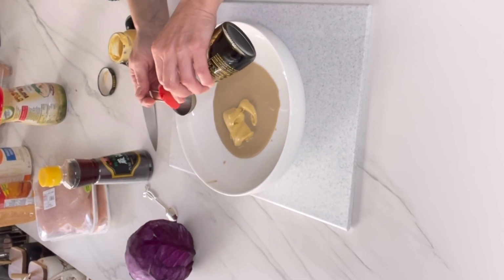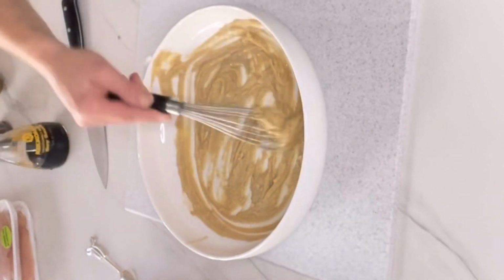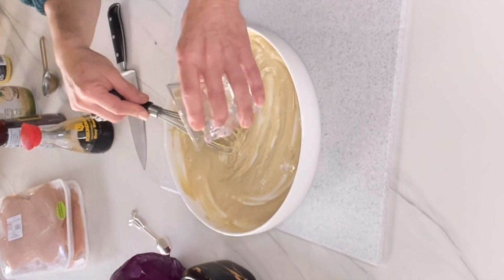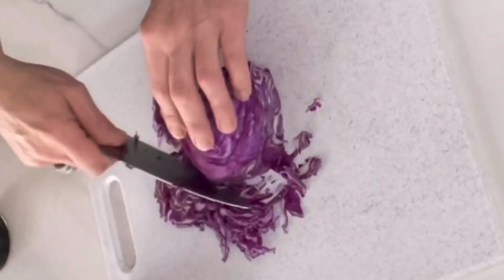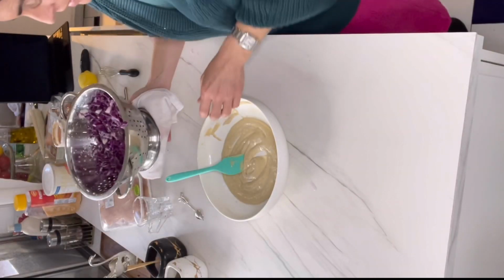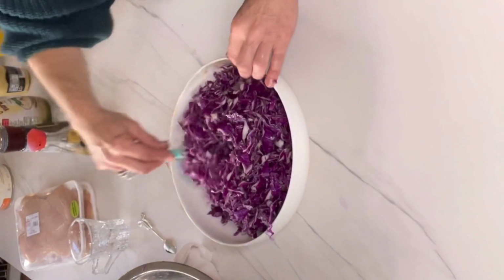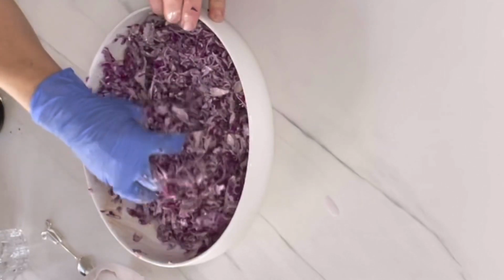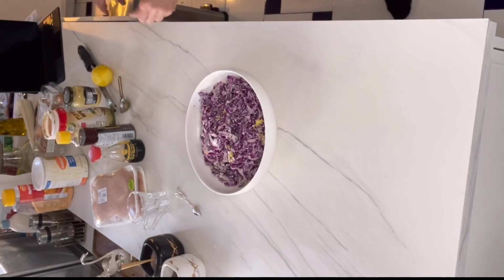The NO MAYO red slaw! Le slaw rouge SANS mayo!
1 red cabbage (Even though I think that with white it will perfectly work as well!)
3 tbsp pure sesame paste (tahini)
1 1/2 tbsp Dijon mustard. ( the French one is the best for that recipe)
1 tsp soya sauce
3 tsp sesame oil
2-3 tbsp water
Salt & pepper
Shred the cabbage and set it into a colander, rinse it throughout and let it be until the vinaigrette is ready! Mix all the rest of the ingredients together. If it needs a little more water then add tbsp at a time.Mix  the cabbage into it! I really do think that a hand mix is necessary for cabbage! So clean hands or vinyl gloves would be perfect! Make it a day before would give time to the cabbage to get to its perfect texture. And you can storage this delightful little wonder in the fridge, closely seal, up to two days!

Pour cette recette vous aurez besoin
1 chou rouge (Même si je pense qu'avec du blanc ça ira parfaitement aussi !)
3 cuillères à soupe de purée de sésame (tahini)
1 1/2 cuillère à soupe de moutarde de Dijon.
1 cc de sauce soja
3 cuillères à café d'huile de sésame
2-3 cuillères à soupe d'eau
Sel poivre
 Râpez le chou et mettez-le dans une passoire, rincez-le et laissez-le reposer jusqu'à ce que la vinaigrette soit prête! Mélanger tout le reste des ingrédients ensemble. S'il a besoin d'un peu plus d'eau, ajoutez une cuillère à soupe à la fois. Mélangez-y le chou ! Je pense vraiment qu'un mélange à la main est nécessaire pour le chou ! Alors des mains propres ou des gants en vinyle seraient parfaits ! Le faire la veille laisserait le temps au chou d'avoir sa texture parfaite. Et vous pouvez conserver cette délicieuse petite merveille au réfrigérateur, hermétiquement fermé, jusqu'à deux jours !